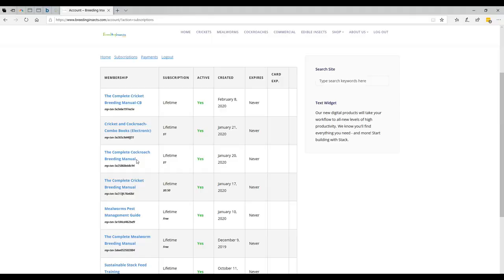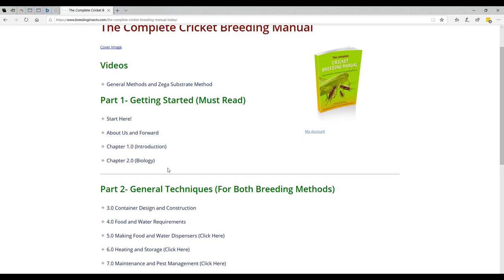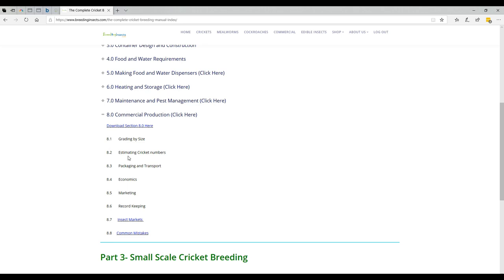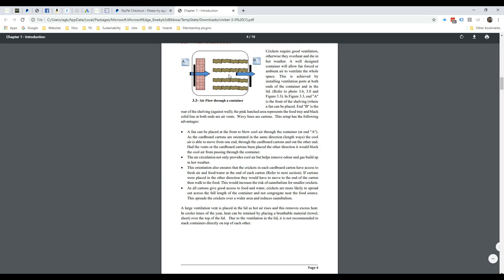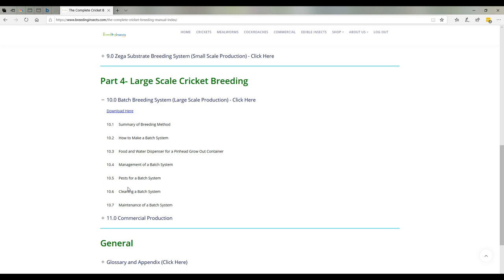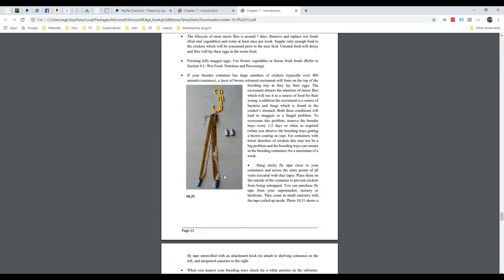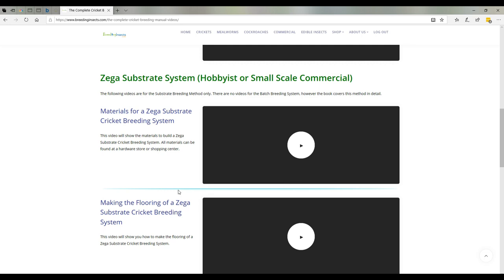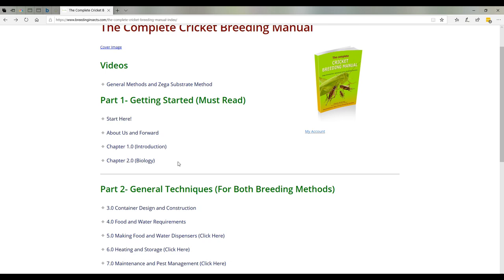Online Tour of the Worlds Most Comprehensive Cricket Guide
Have an in depth look at the online version of the worlds most comprehensive cricket breeding manual. We step through all the books sections and then drill down into a few chapters, showing the books comprehensive content and videos.